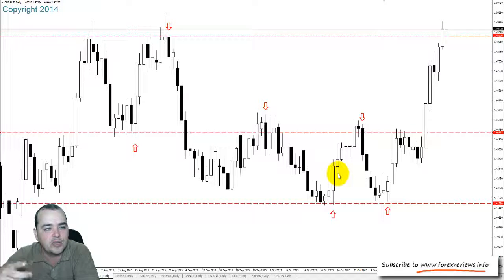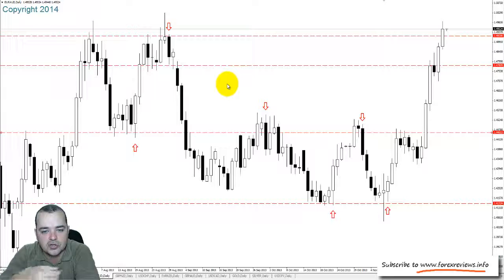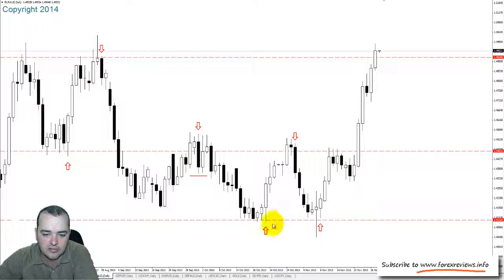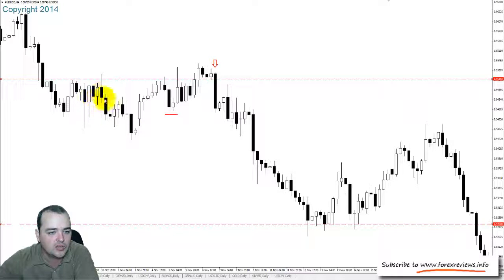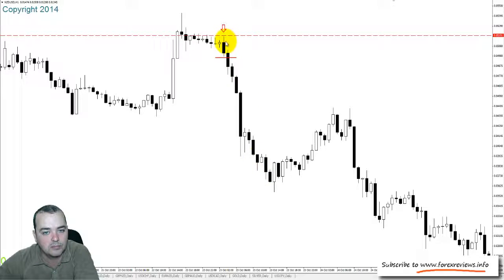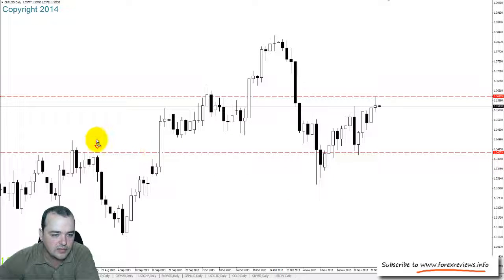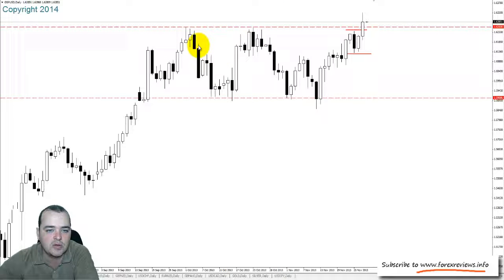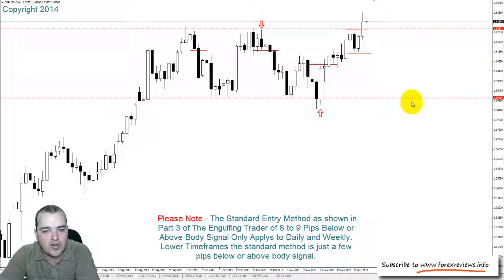Advanced Entering Part 2